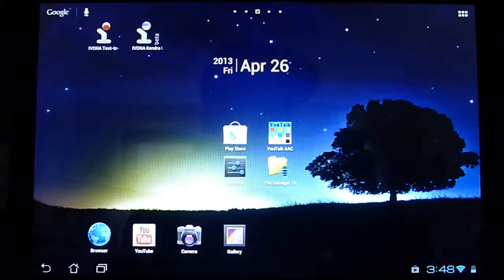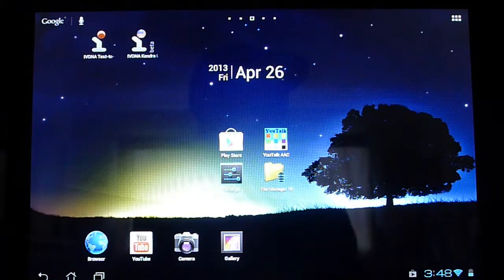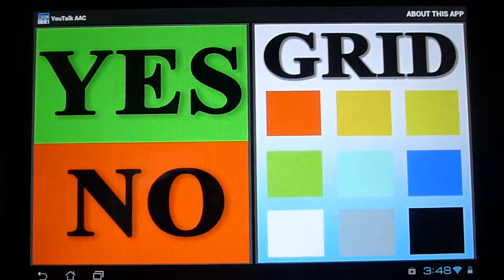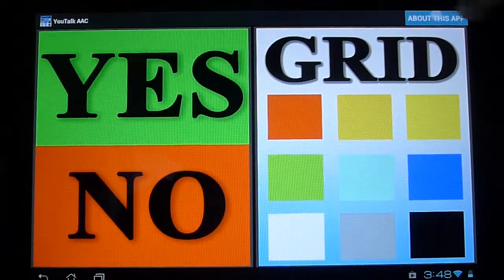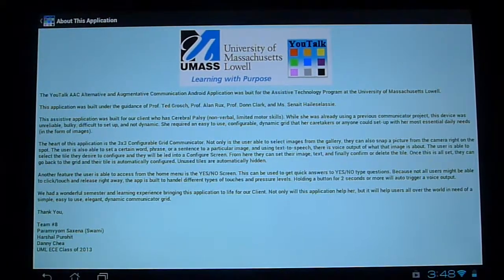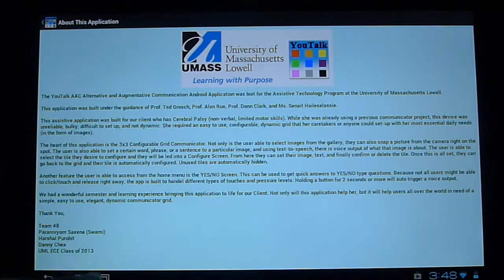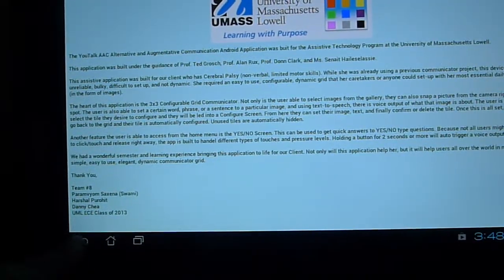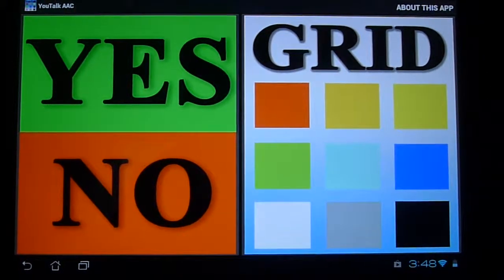How To: Launching the About This Application Page on YouTalk AAC for Android